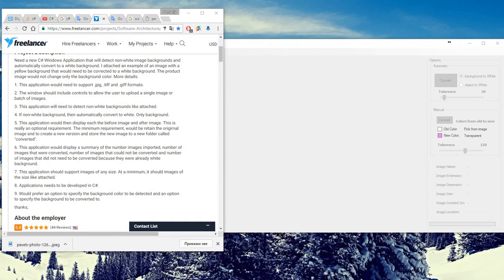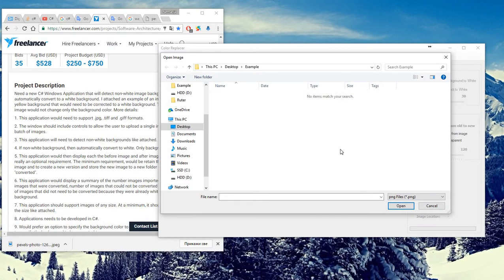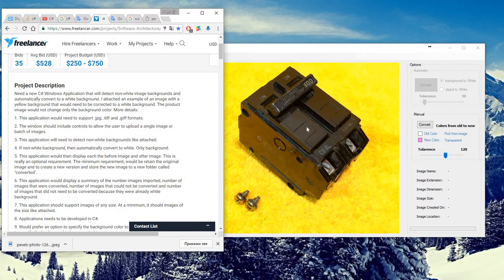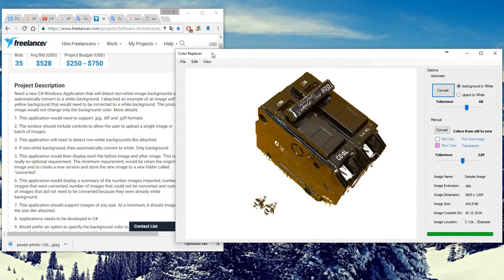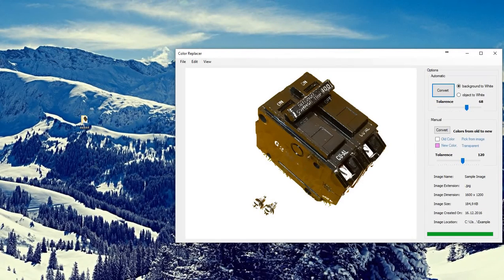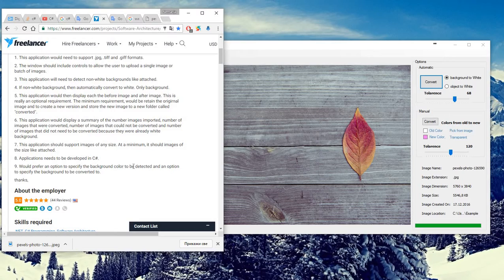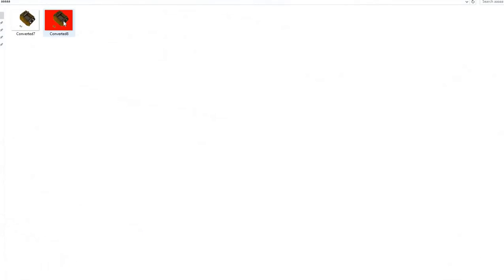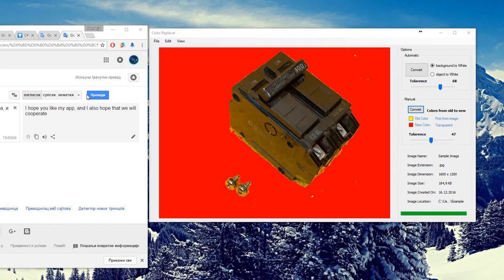C Program to automatically to detect and convert non white background images to white